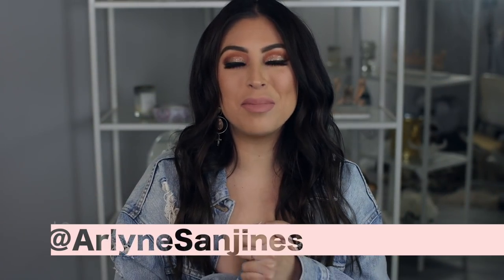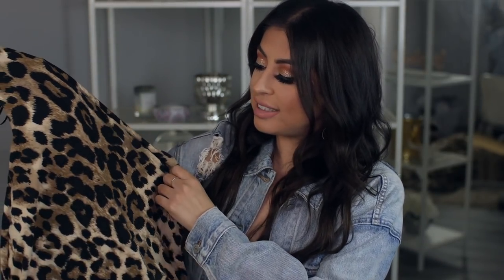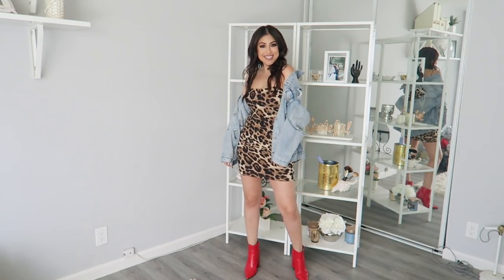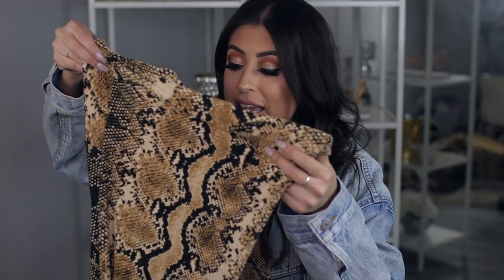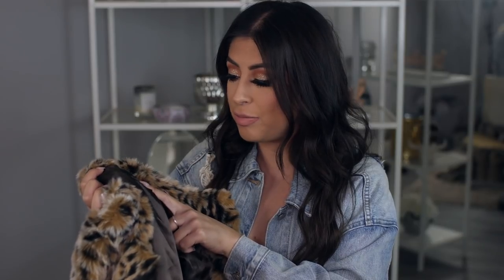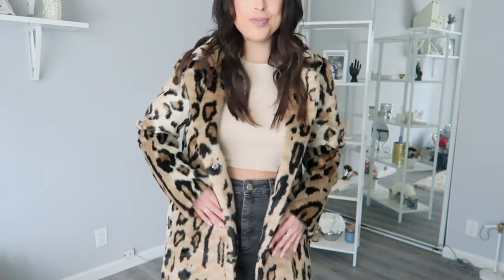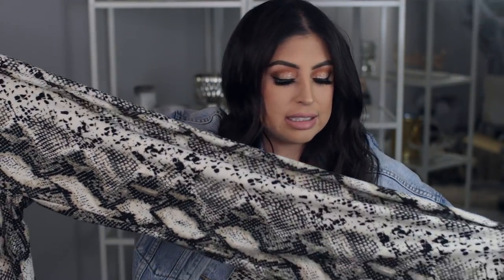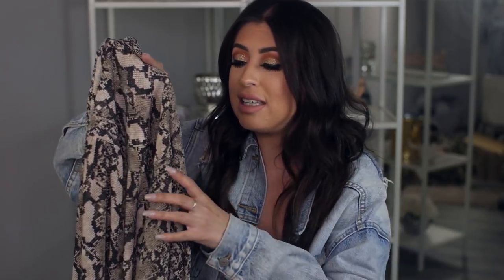HOW TO STYLE: ANIMAL PRINT (SNAKE & LEOPARD PRINT) OUTFIT IDEAS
SHOWING YOU HOW TO STYLE ANIMAL PRINT THAT HAS BEEN SO TRENDY THIS 2019 YEAR..SNAKE PRINT AND LEOPARD PRINT ARE TIMELESS AND HAVE BEEN ON TREND THIS 2019 SEASON SO I'M SHARING SOME TIPS AND OUTFIT IDEAS ON HOW TO STYLE ANIMAL PRINT!

***EVERYTHING MENTIONED***
Snake print top/bodysuit
long sleeve top similar style here too
styled with black denim (i cut the knee holes bigger)
Black booties (similar)

Leopard print dress
similar leopard print dress and on sale here too
Styled with denim jacket
Red booties (similar)

Snake print booties (current ones here, mine are from 2 years ago)
similar booties here under $50

Snake print full bodysuit (similar)
similar snake print full bodysuit in 'shorts' version
Styled with chunky hiker boots
cute snake print hiker boots here too
AND denim borg sleeve jacket (similar)

Steve madden leopard print coat
Newer leopard print coat (very similar)
Red booties (similar)

Snake print moto jacket
Black booties (similar)

Snake print wide leg pants (similar)
styled with cream crop top
Black booties (similar)

Snake print shirt dress
styled with belt
Black booties (similar)

xoxo,
Arlyne